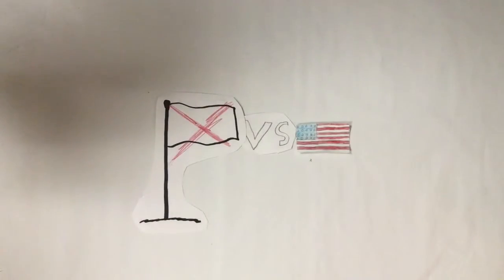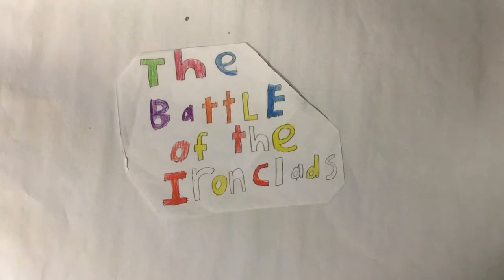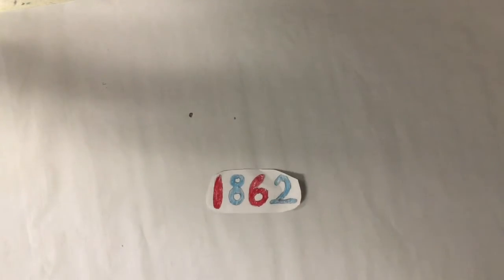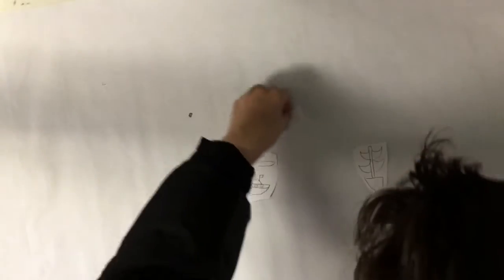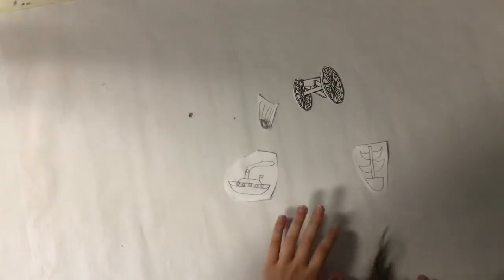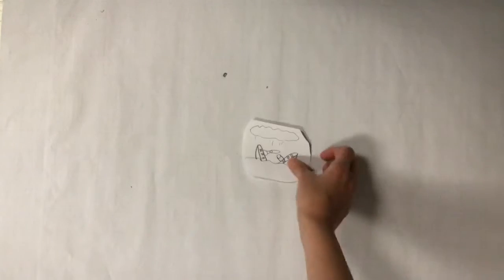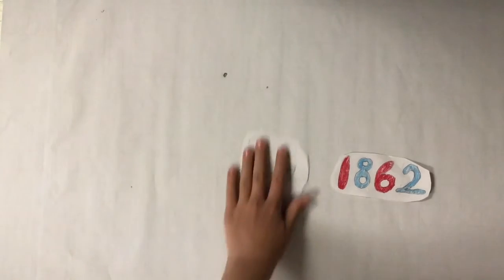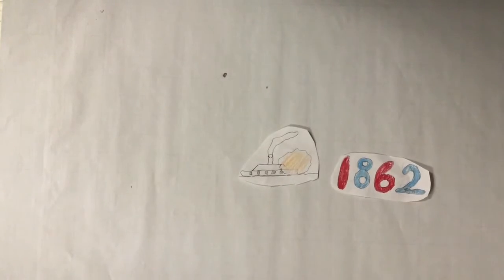The Battle of the Ironclads in Plain English